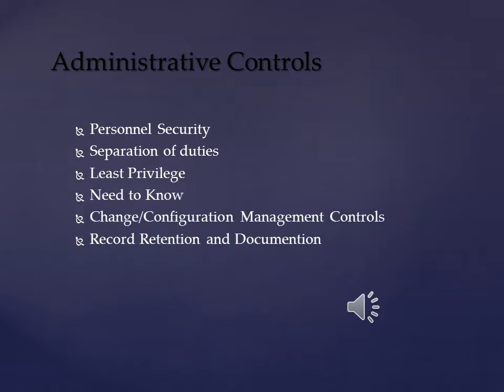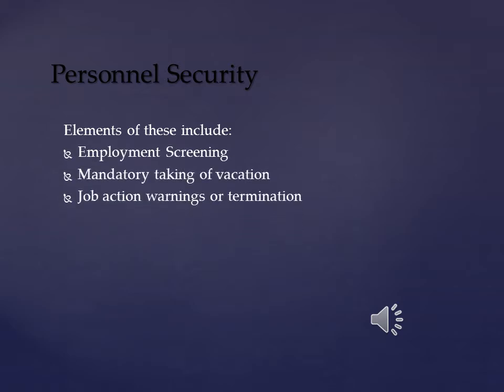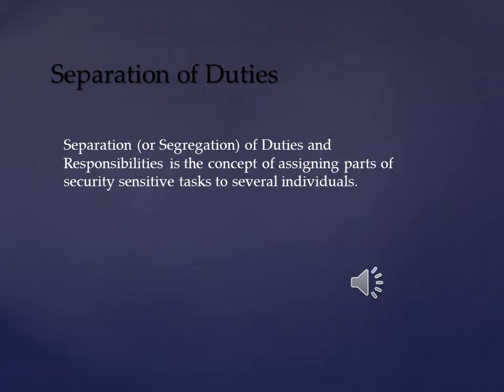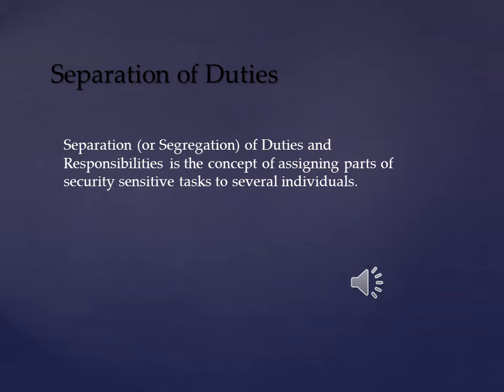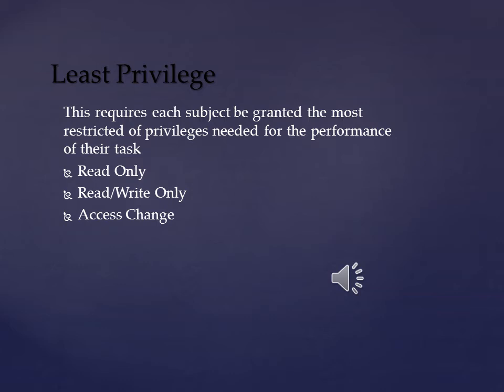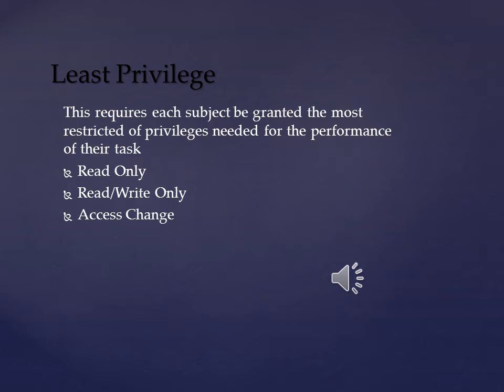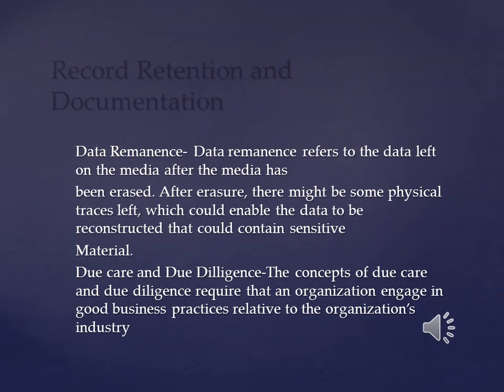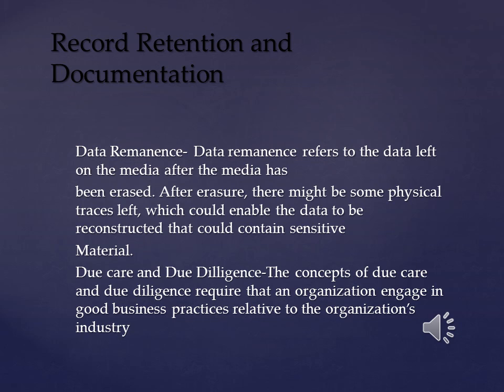Configuration change management controls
Daniel Dhanpat